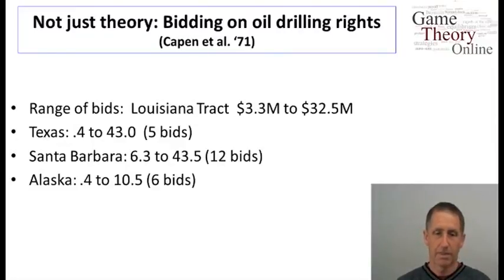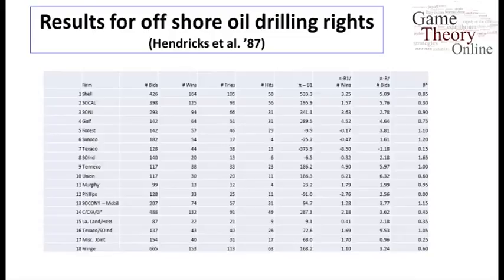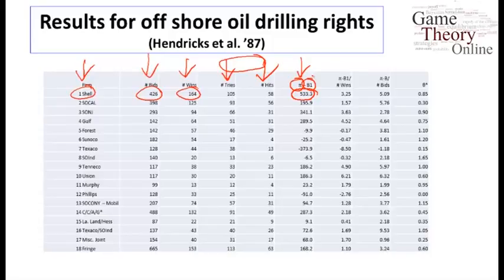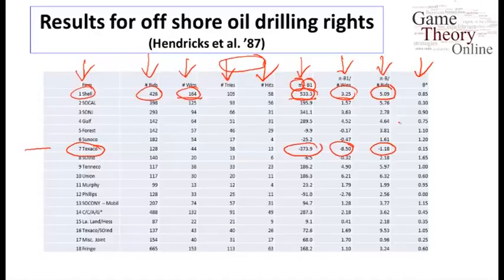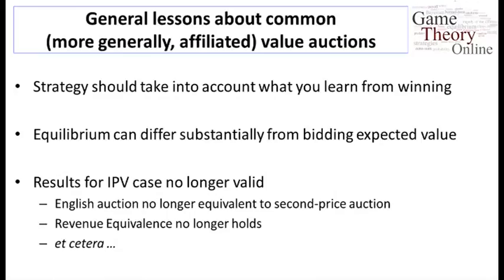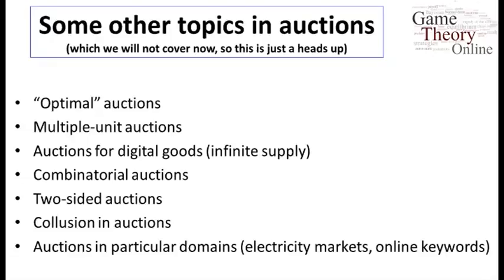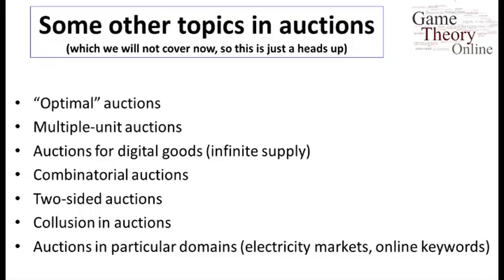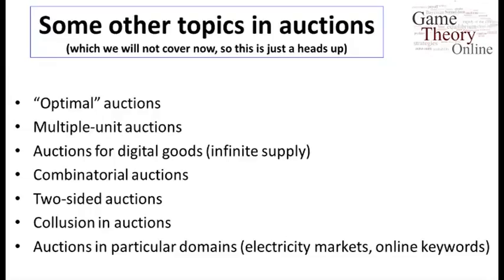40 Bayesian Games and Auctions Week 5 6 9 Common Values and Winner's Curse Continued 13 09